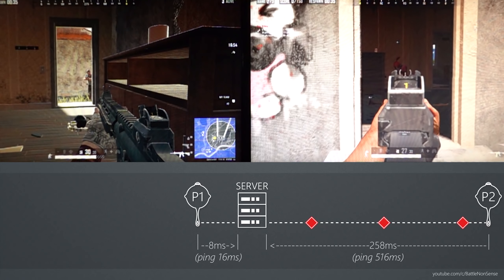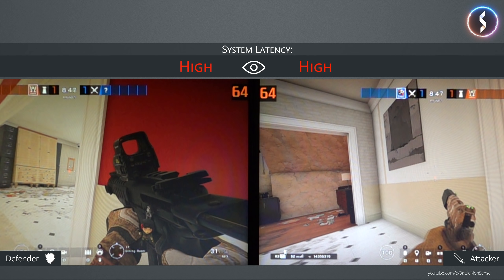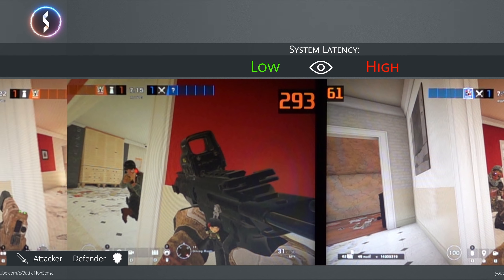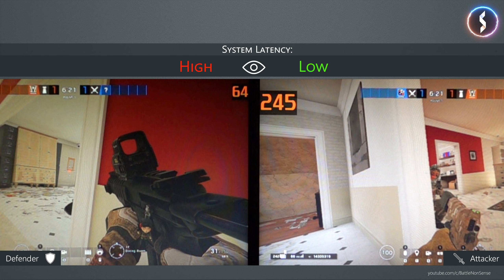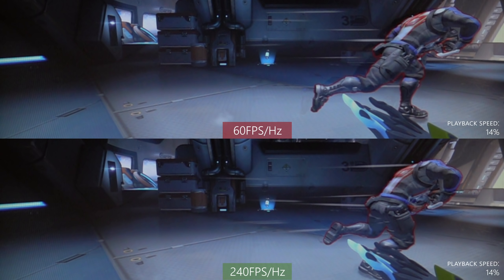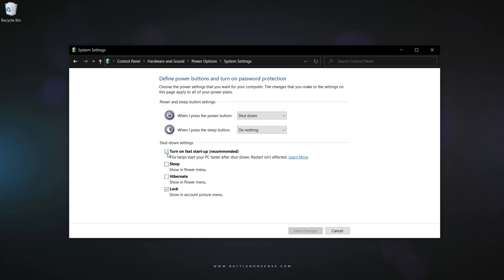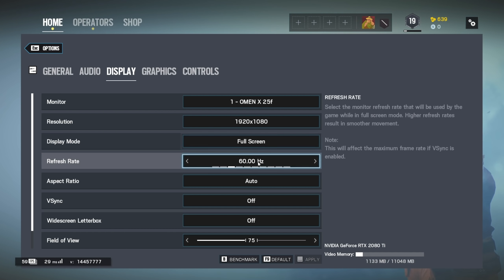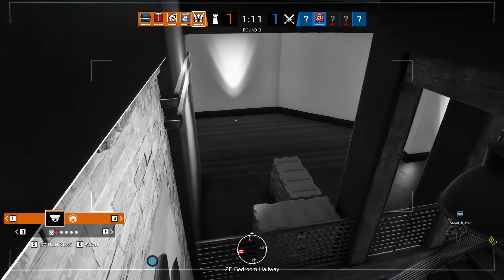Reduce Peeker's Advantage & System Latency in Rainbow 6 Siege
What impact does System Latency have on peeker's advantage? And how can you reduce the latency of your PC?

0:00 Intro
1:29 Test results
3:56 Benefits of low System Latency
4:25 Minimize System Latency